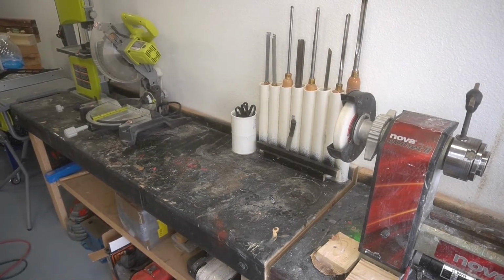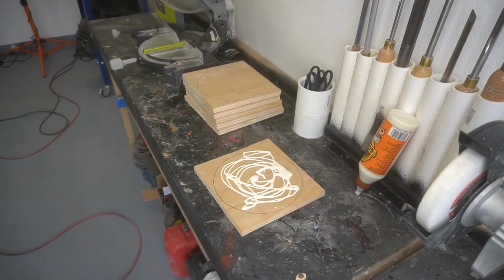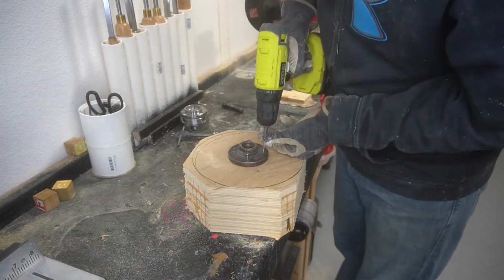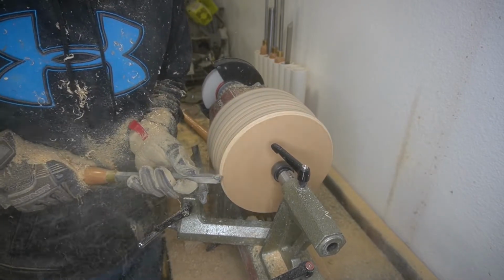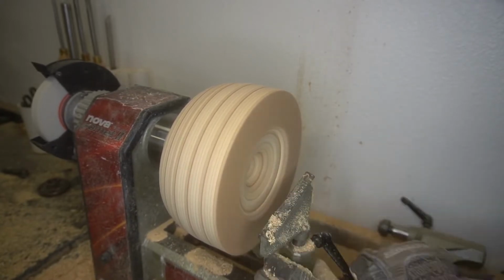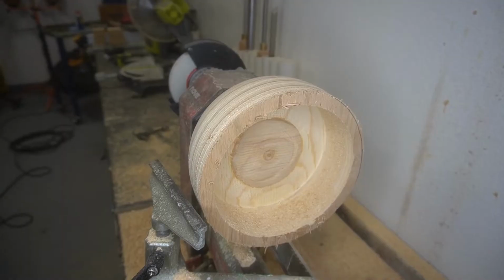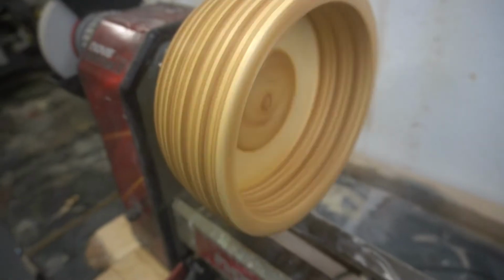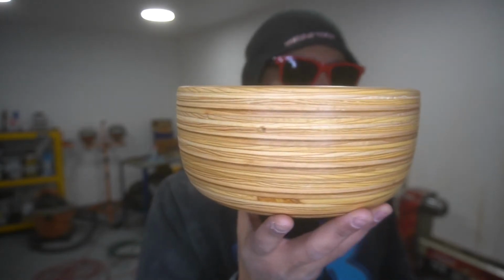Woodturning Plywood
So, I had this board that showed up in my shop and we had to do something with it. ENJOY!

FamoWood Glaze Coat Kit Gallon
SUPERCLEAR EPOXY Resin Kit Crystal Clear